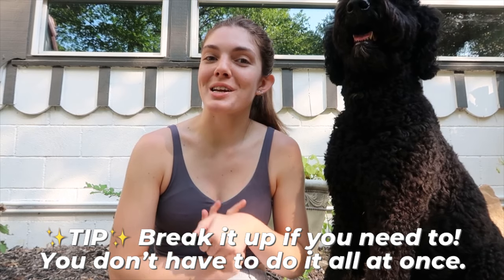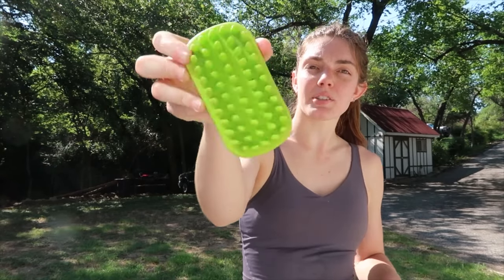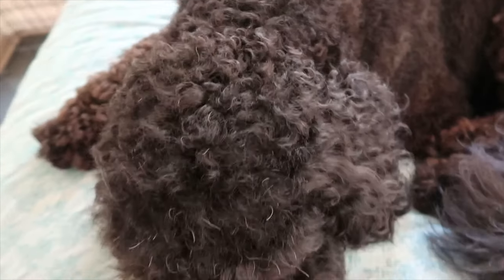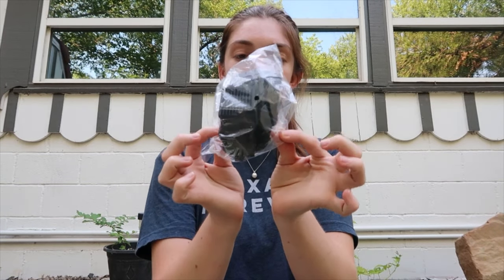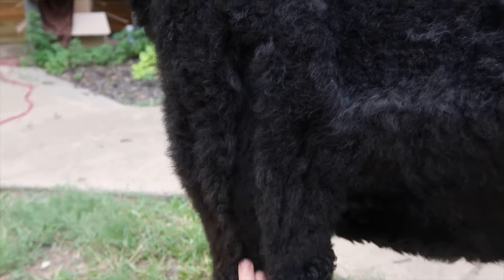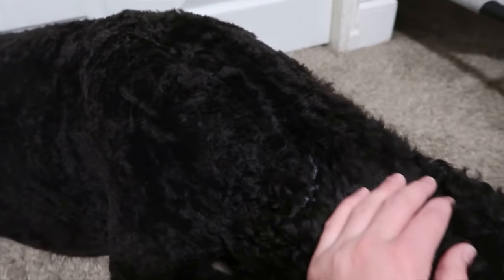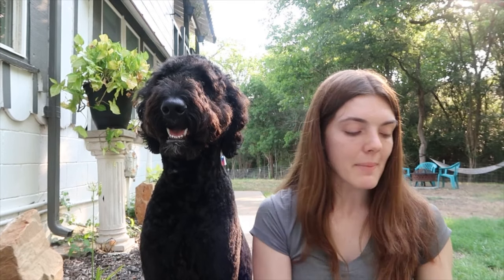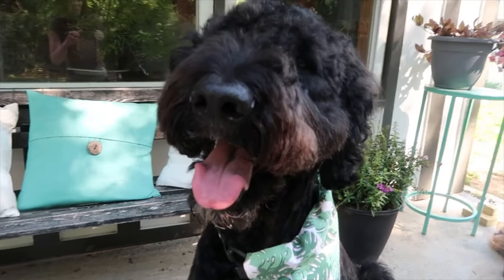GROOMING MY DOODLE AT HOME *DETAILED*: grooming tips, step-by-step guide, products i use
I hope this video helps you groom your doodle at home! I know it is intimidating at first but it gets better and faster the more times you do it. Happy grooming!

xx Bailee

products I used:
Scissor kit
Blade guard set
Blow dryer

TIMESTAMPS
00:00 Intro
01:41 Brushing
04:48 Bathing
09:21 Drying
13:44 Cutting
31:57 Trimming Face & Paws
42:47 All Done!